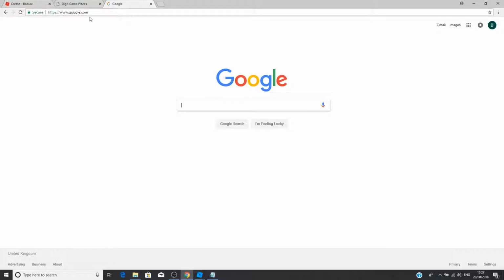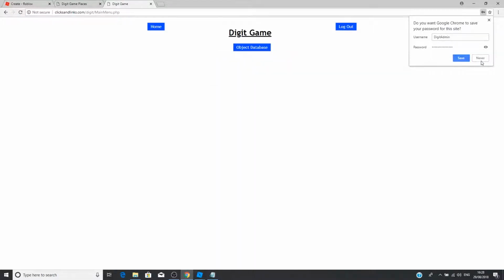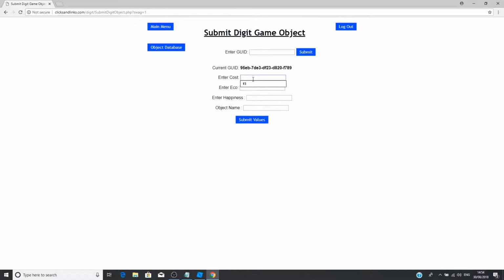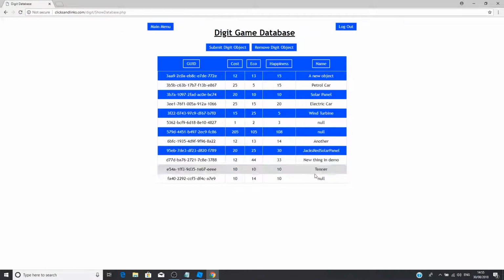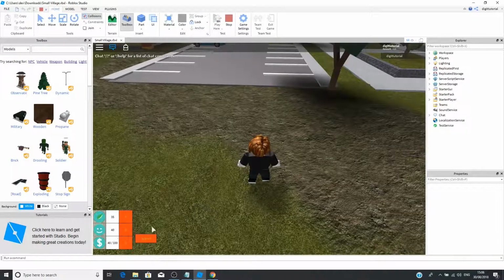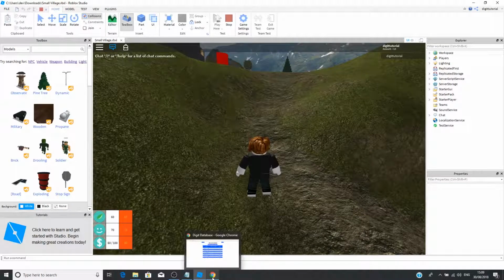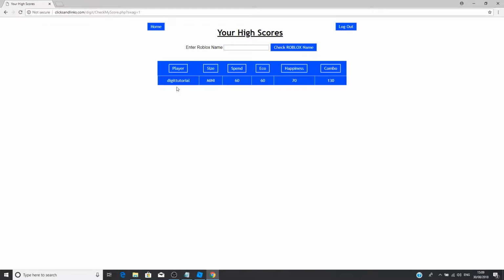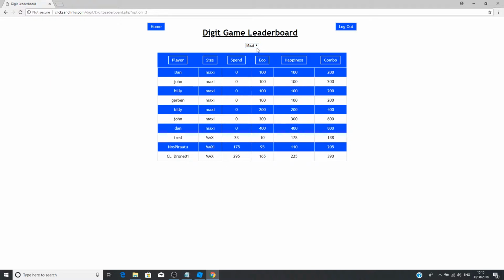Digit Tutorial (Part 2)